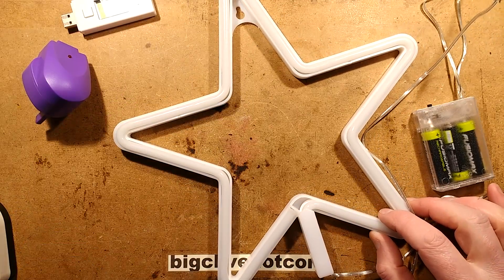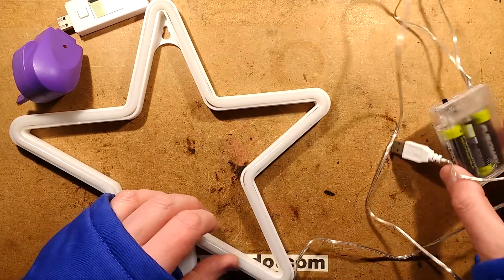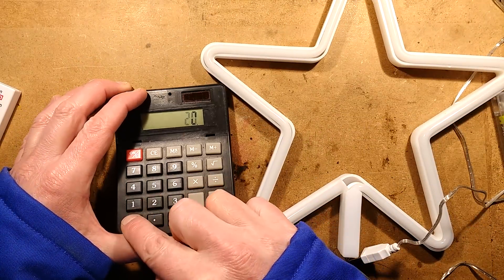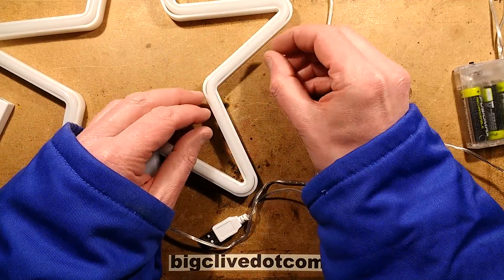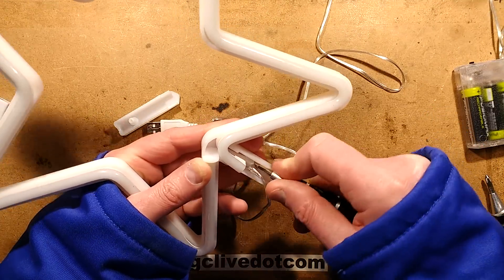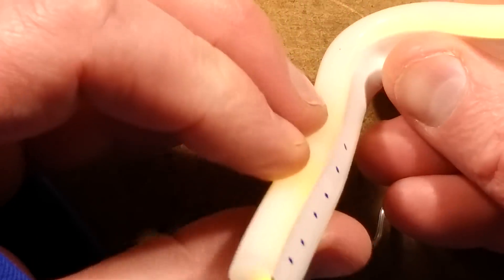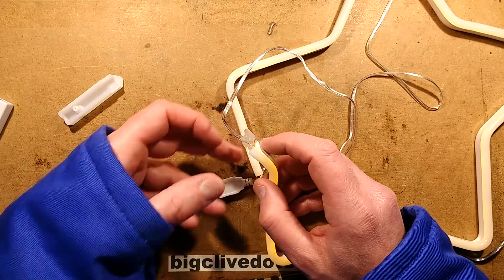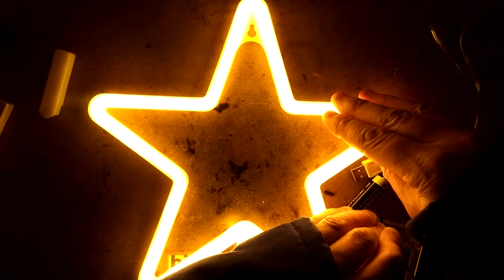Inside a USB/Battery LED neon-style star.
These seem to be quite common on eBay these days, so I thought it would be a good idea to take a closer look at one.  The most unique feature is that the linear neon style strip is pressed into a custom moulded frame and is optimised for low voltage use.
Here's a general eBay search link for this type of unit:-